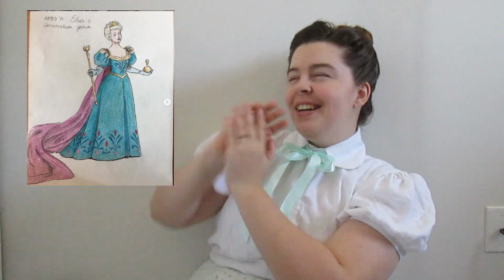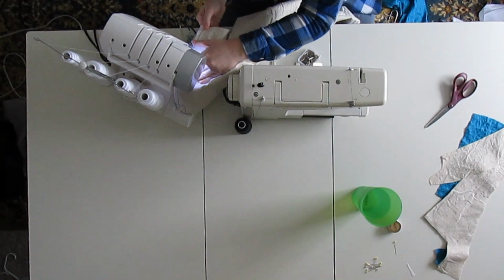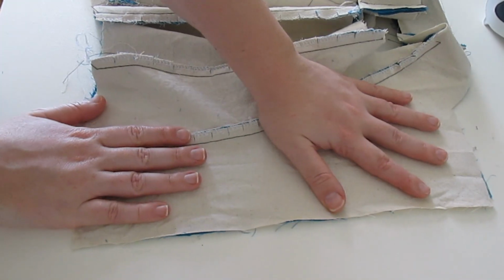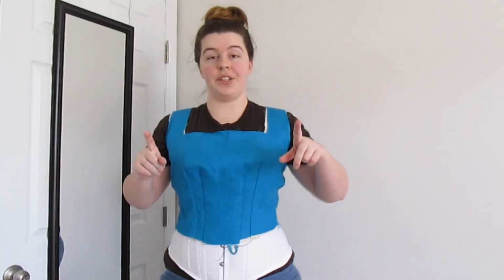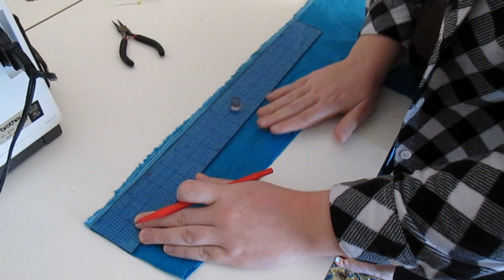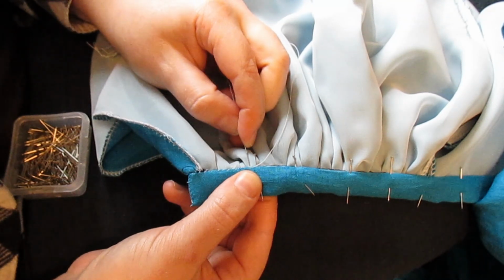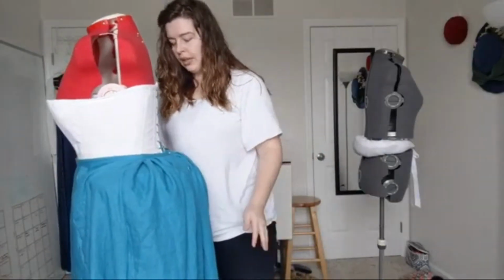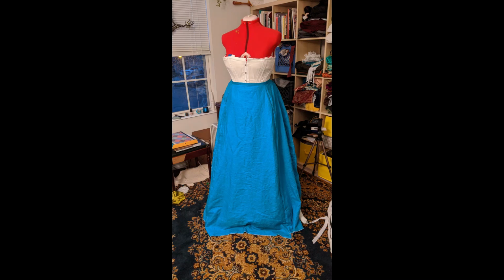I made Elsa's Coronation Gown, but Edwardian || Historial Disney Costume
This design is inspired by @gebruerstine on Instagdram and her 1890's Frozen designs.

This was my first time attempting any form of Cosplay and I think I'm addicted. This Ballgown is my interpretation of an 1890's dress, by no means is it historically accurate. But it is exactly what I wanted.

Scrappy Pattern Shop